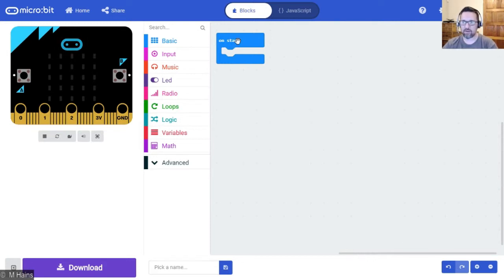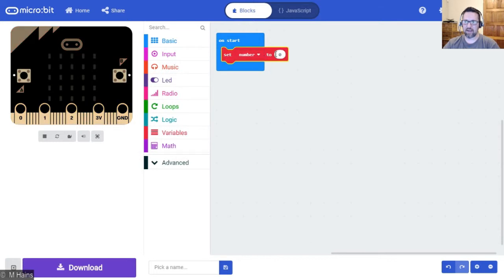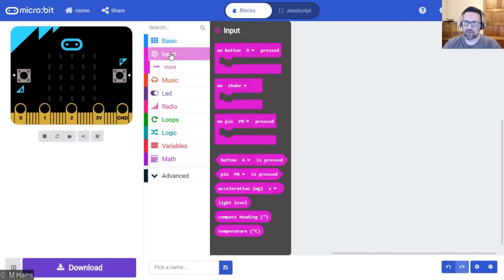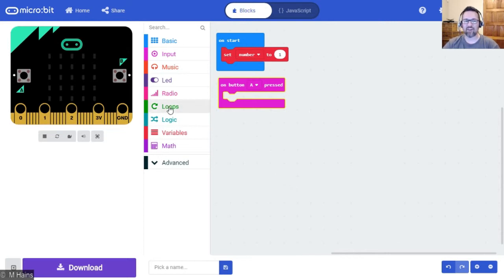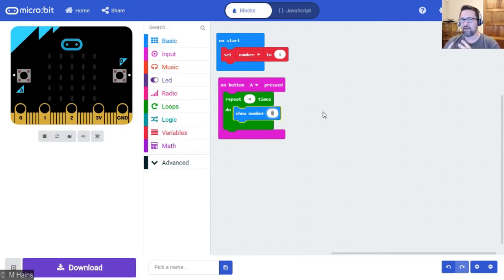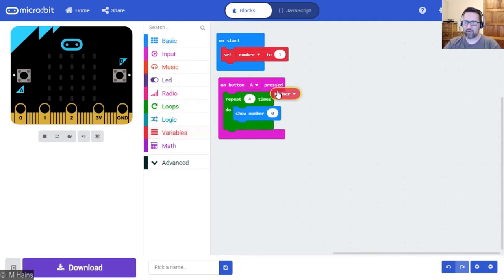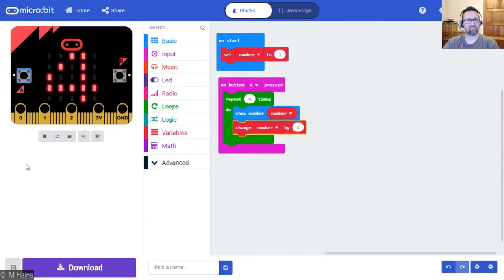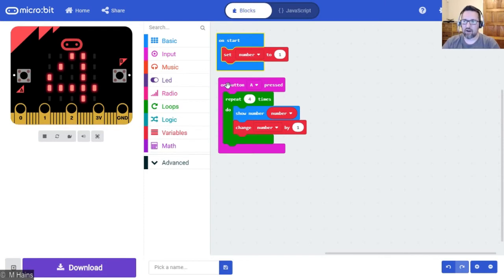Microbit Tutorial 9 - Loops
An introduction to coding with the microbit.

Tutorial 9 - Loops

Learn how to use a loop to create an automatic counter

Video made for my Grade 10 students. The microbit tutorials are presented in their OneNote class notebooks (go for more information). This is also being presented as a series on the Tech Teachers web site.